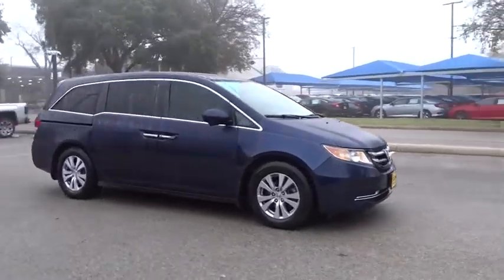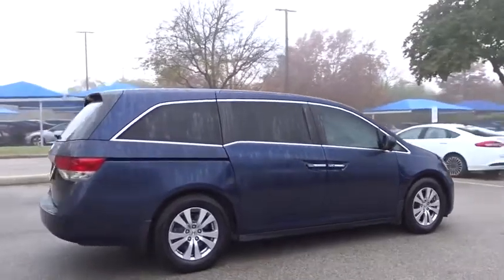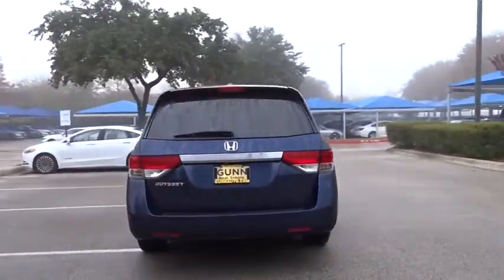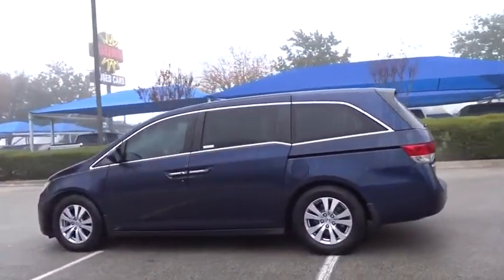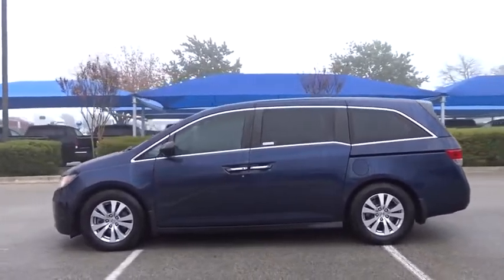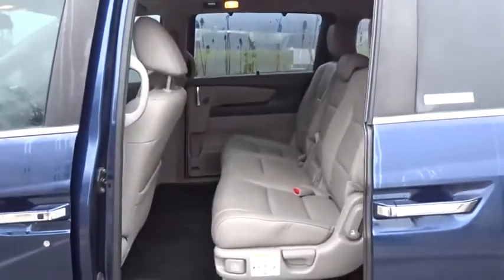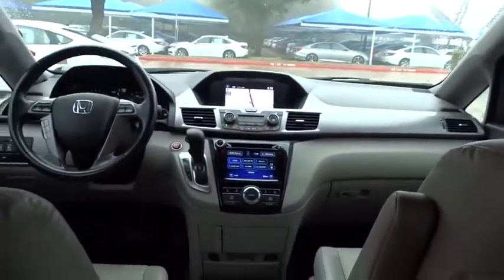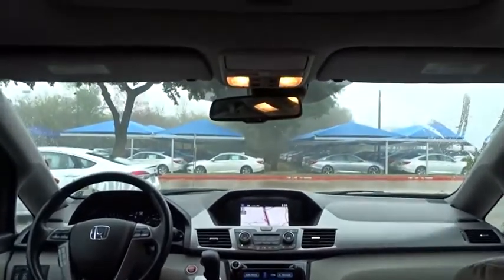2015 Honda Odyssey San Antonio, Austin, Houston, Boerne, Dallas, TX H200054A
Obsidian Blue Pearl Used 2015 Honda Odyssey available in San Antonio, Texas at Gunn Honda. Servicing the Austin, Houston, Boerne, Dallas area.

Gunn Honda
14610 IH-10 W